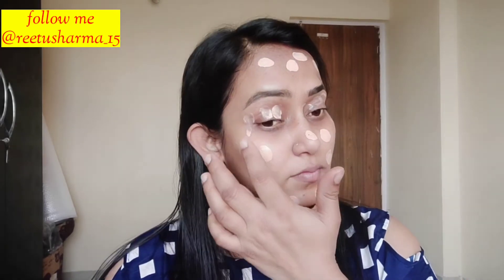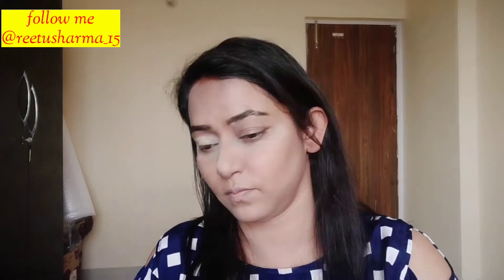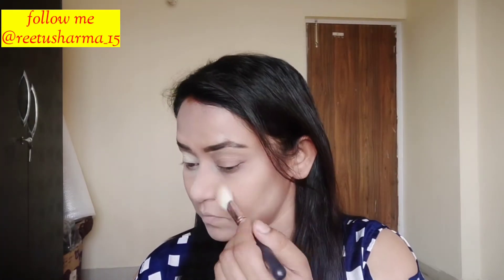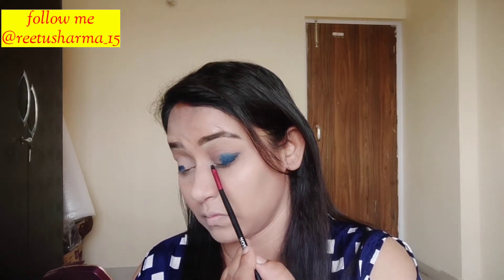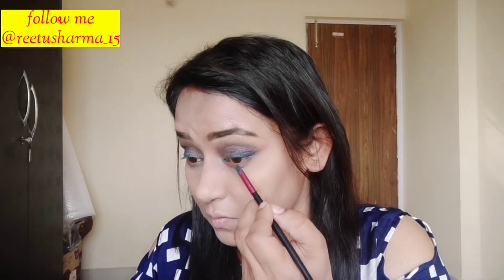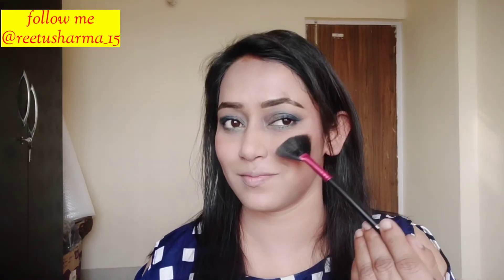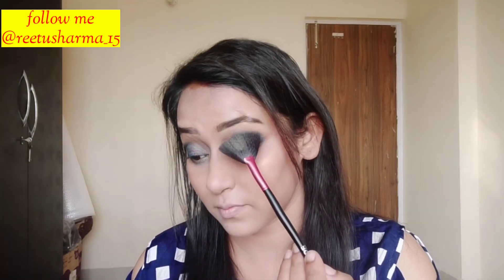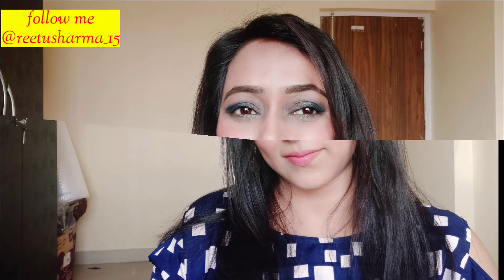No Foundation No Concealer, Glowing Makeup Look Only 5 Mintus/